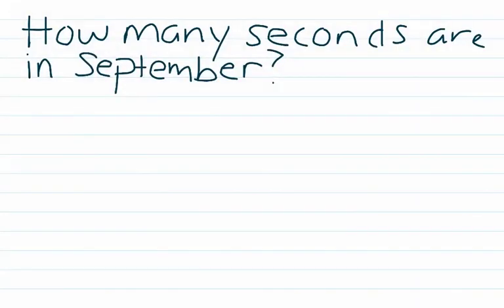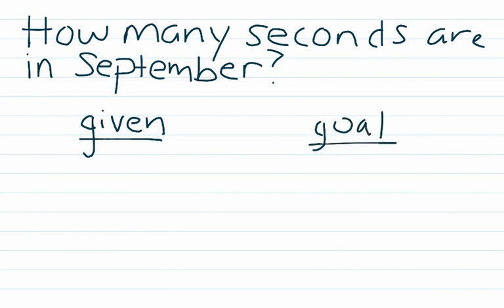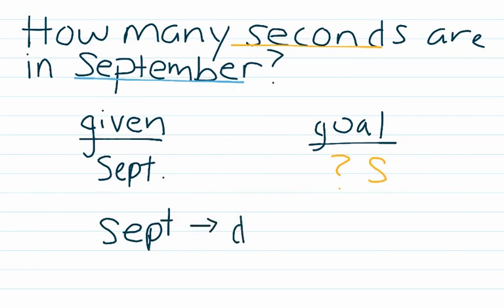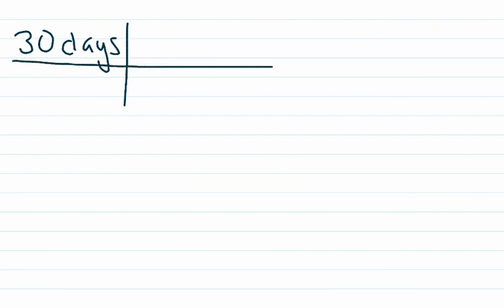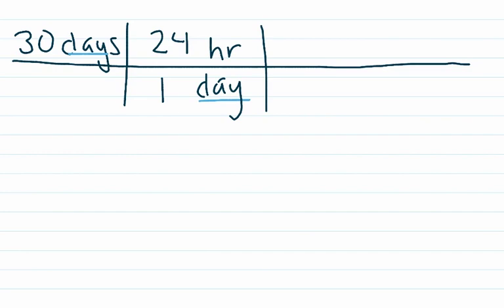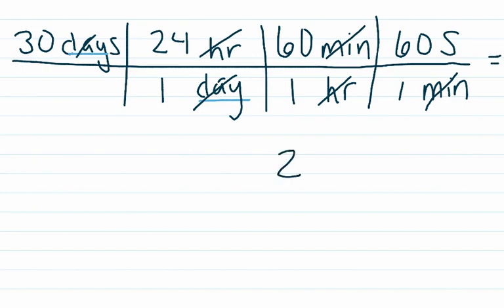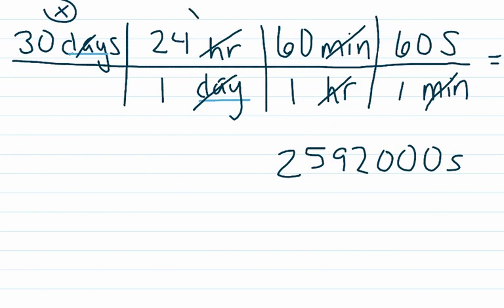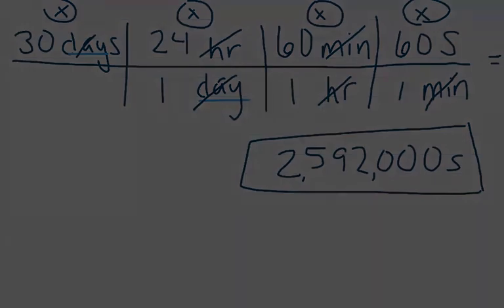Unit Conversion Example